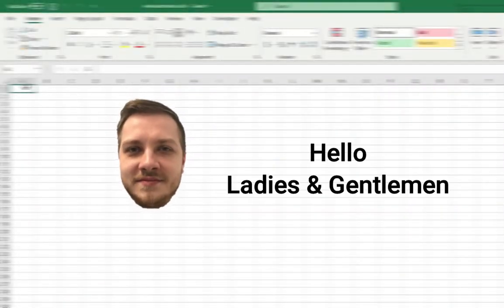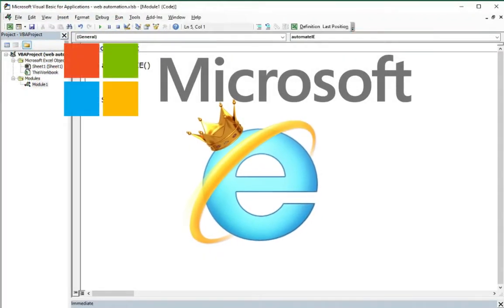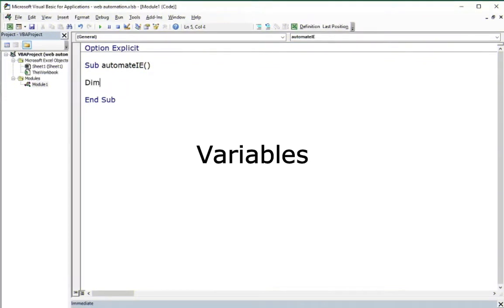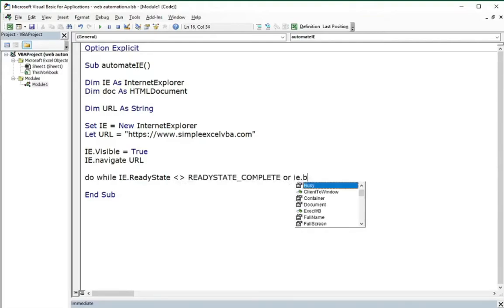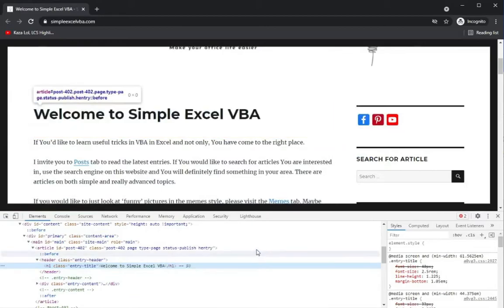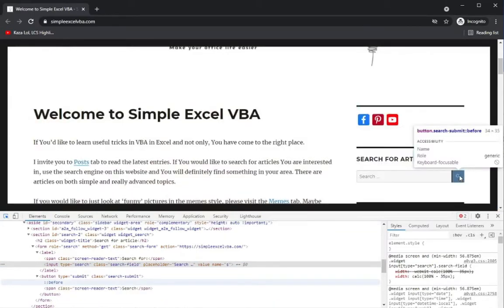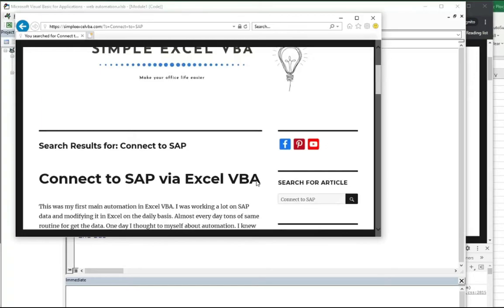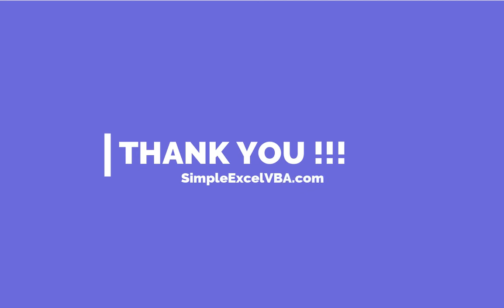How to create web automation using Internet Explorer? - Simple Excel VBA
Do You want to have the same automation in web as in your Excel or SAP? In this video I’m going to show You how to create web automation using good old buddy Internet Explorer!

Timestamps:
0:00 Intro
0:22 Good old buddy Internet Explorer
1:01 References
1:30 Variables
1:54 Web automation
2:32 Scrape the website data
3:58 Worth to remember
4:08 Full search automation code
4:29 Please leave a like and subscribe to my channel!